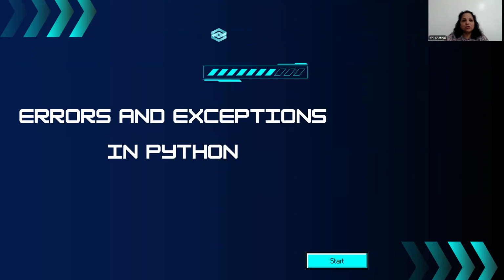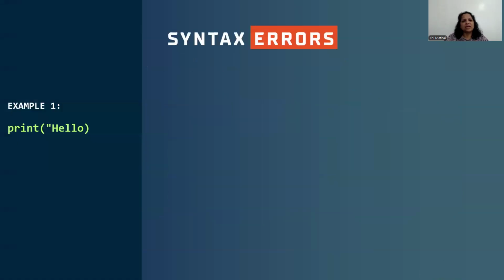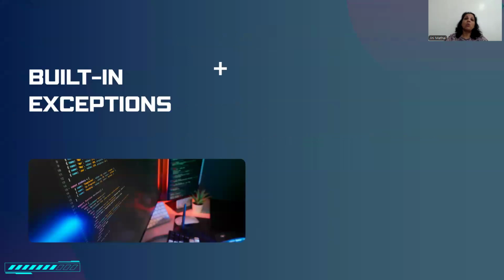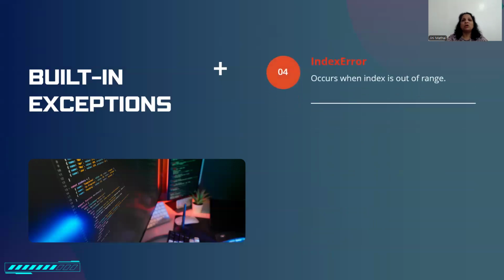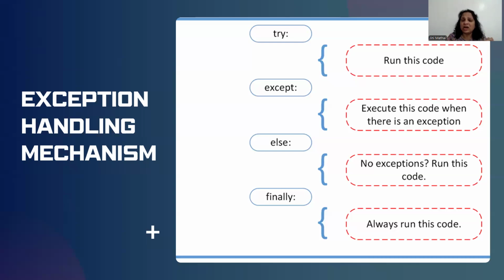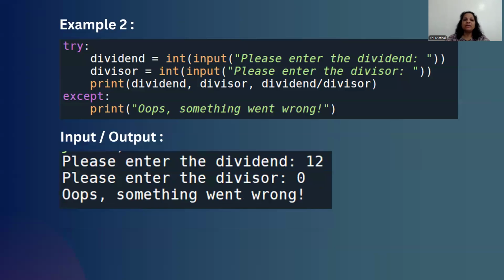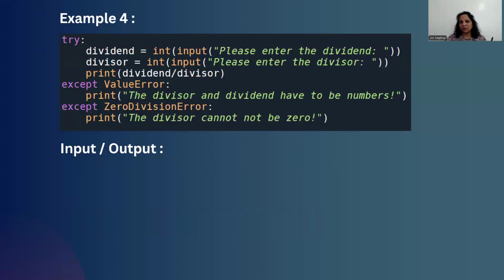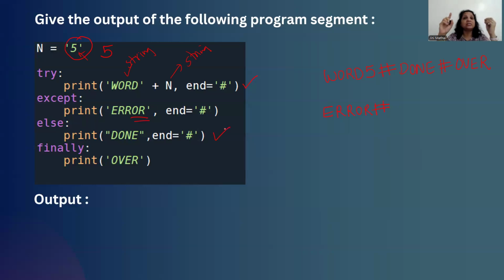Errors and Exception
What are errors?
Types of Error
Exceptions
Exception Handling